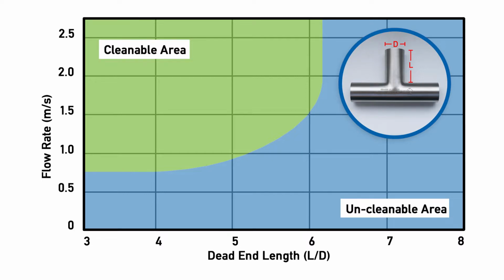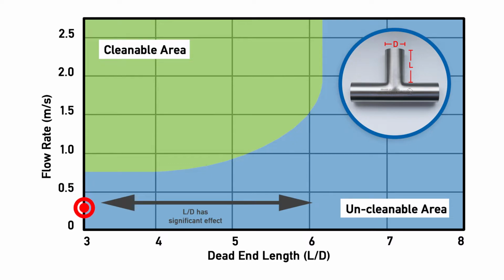Dead space: what affects the cleanability of stainless steel tube systems?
What does the cleaning optimization of your system depend on? And what is the relation between dead space and cleaning? We explain how flows in your stainless steel tube systems react at different L/D ratios.